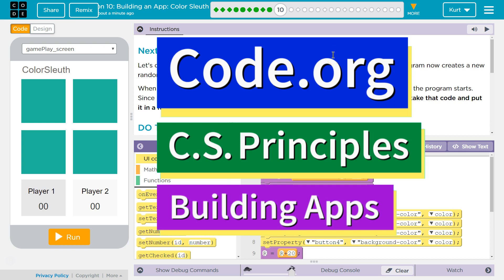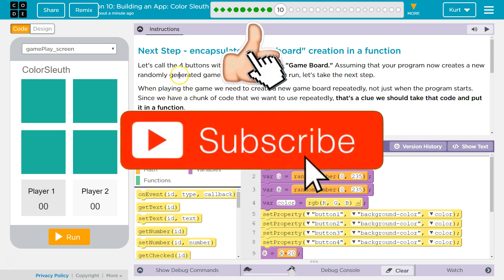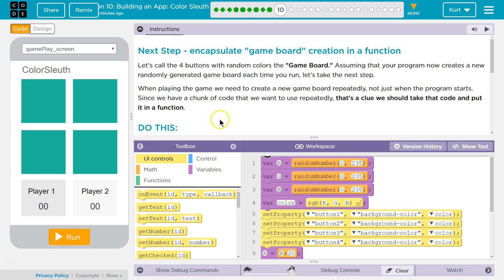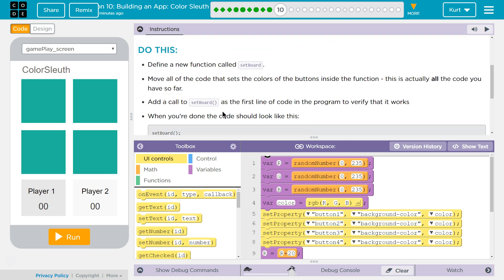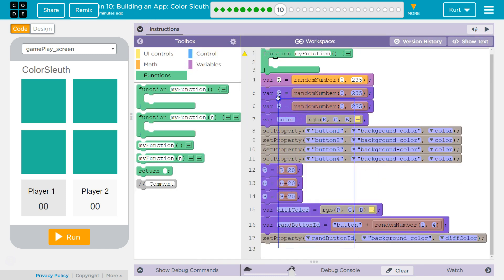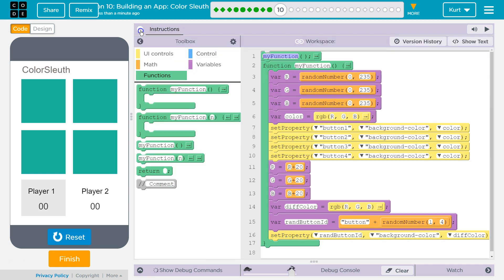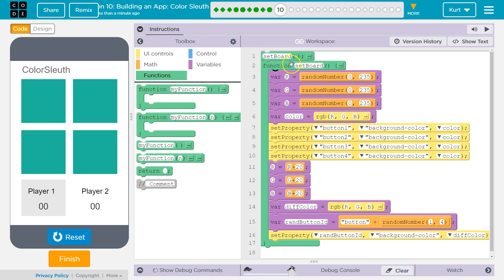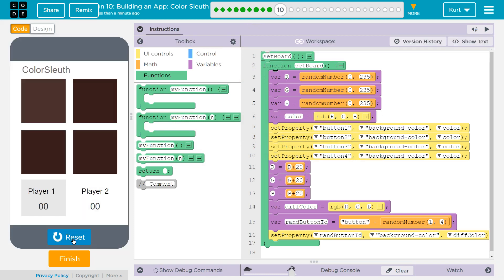Building an App: Color Sleuth Lesson 10.10 Tutorial with Answers Code.org CS Principles